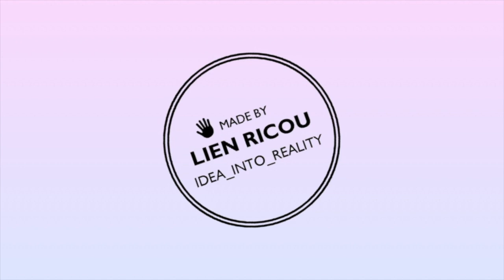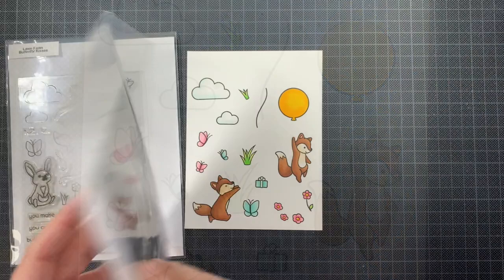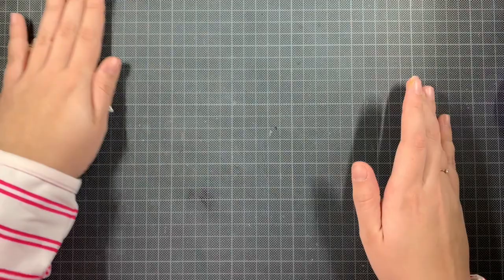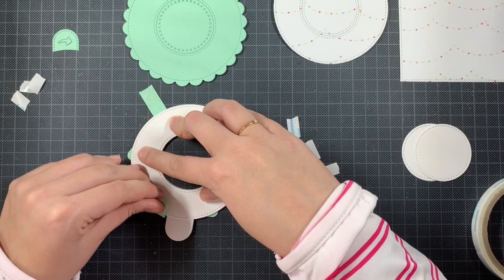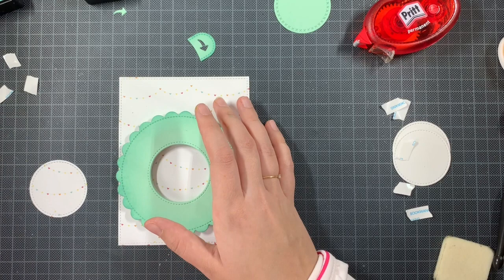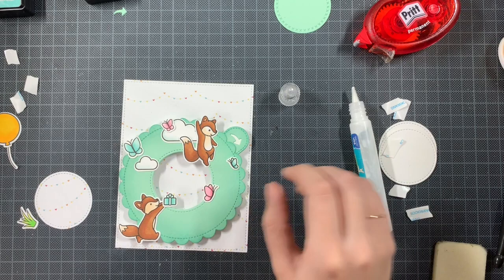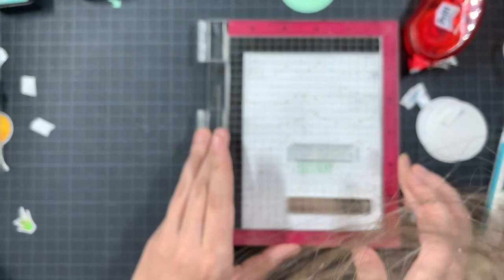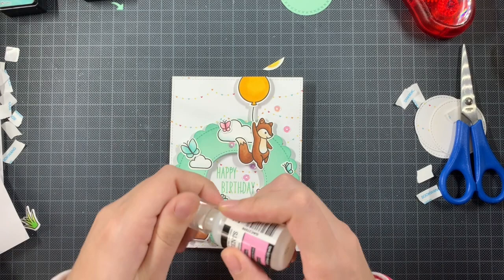MAGIC IRIS CARD: Lawn Fawn - Butterfly Kisses & Really High Five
Participating on the Lawnfawnatics Challenge - Birthday with this card. At the same time, my first video while using the Magic Iris from Lawn Fawn. I hope you like this card, I really enjoyed making it! xxx

Simon Says Stamp Card Stock - Mint
Lawn Fawn Petite Paper Pack - Hello Sunshine Remix
Copic Markers: E33, E15, E57, E51, E00, E02, Y17, Y15, YG06, YG00, RV13, RV10, BG23, BG10, 0
Distress Ink: Evergreen Bough
Distress Oxide Ink: Cracked Pistachio
Darice Sequins 5mm Crystal Cup
Ranger: Glossy Accents
Stickles: Diamonds
Glue Dots
Score Tape
Permanent Pritt Adhesive Roller
(Thin) Foamsquares from Scrapbook Adhesives
Lawn Fawn - Liquid Glue